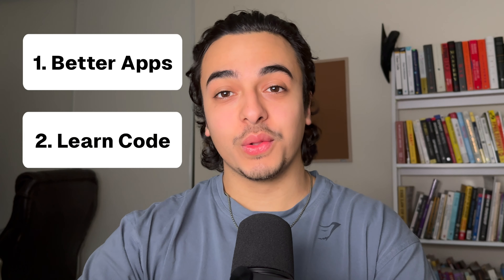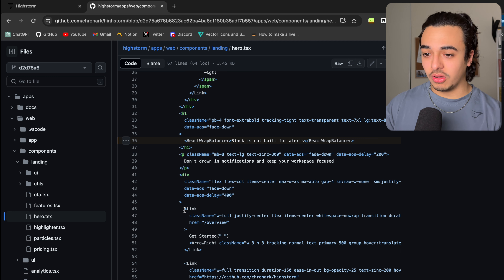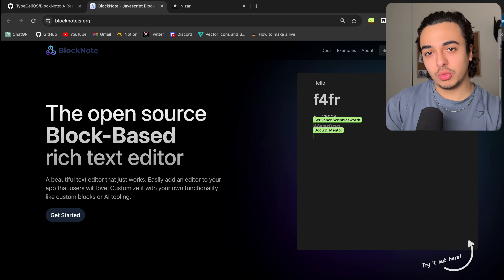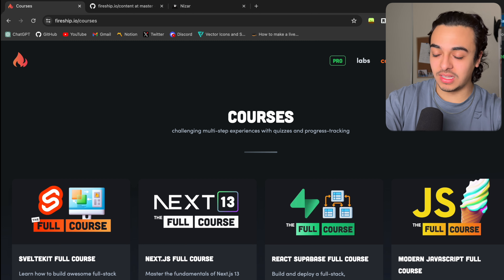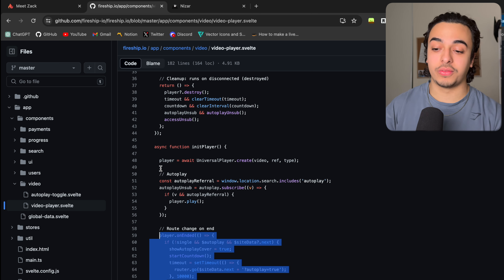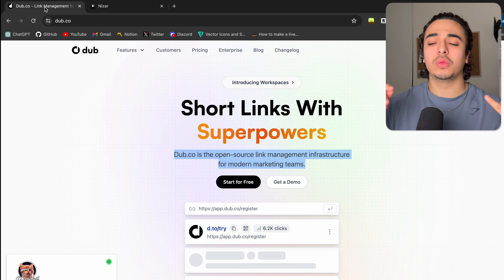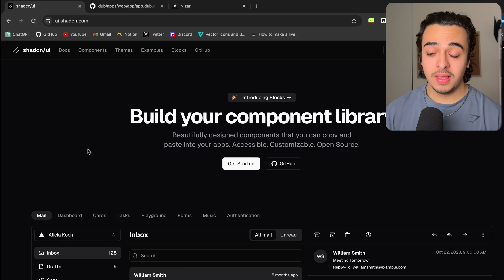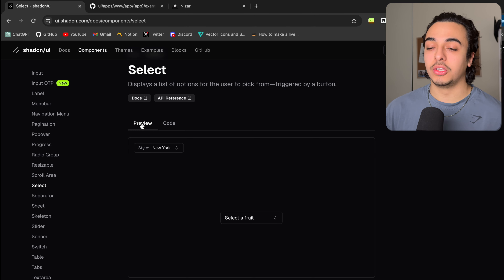5 Open-Source Projects to Learn From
0:00 Intro
0:35 Highstorm
2:20 Blocknote
4:06 Fireship
6:20 Dubco
8:20 Shadcn/Ui
10:02 Summary & Closing